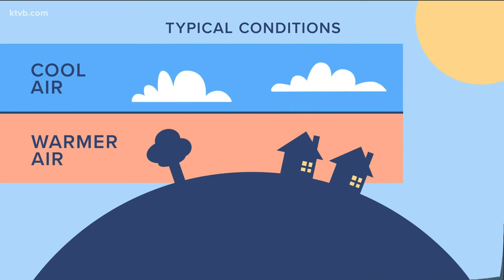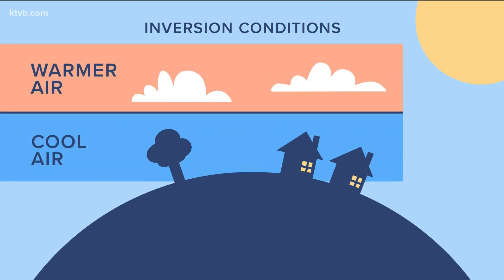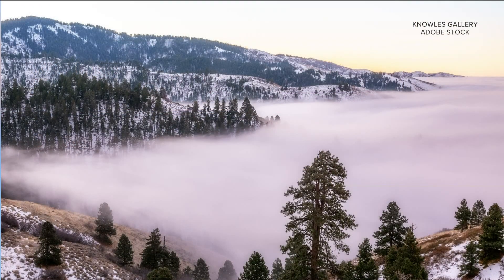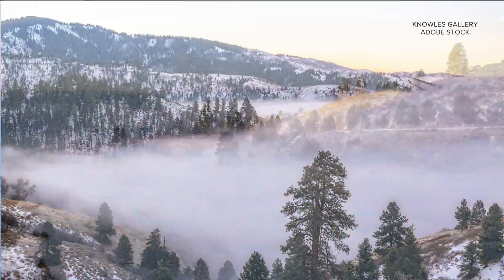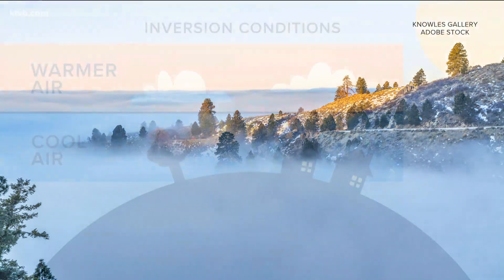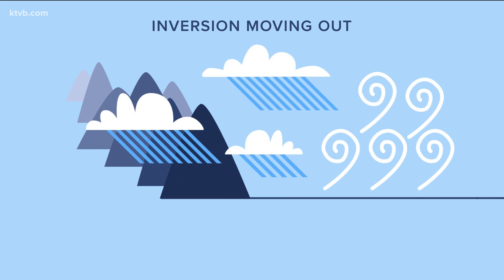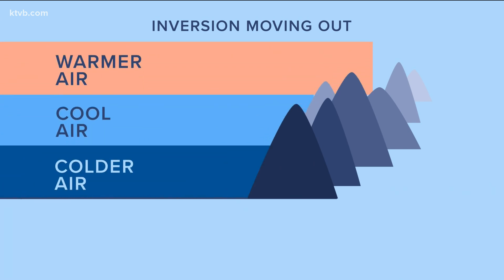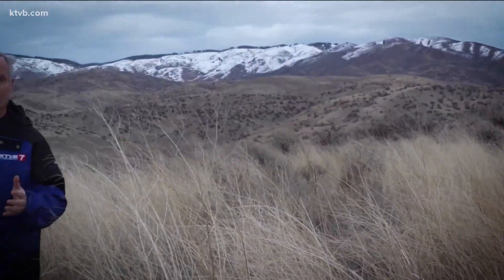What is an inversion, and how does it form?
Inversions, which bring low air quality and a slow-to-clear fog, are common in the Treasure Valley.